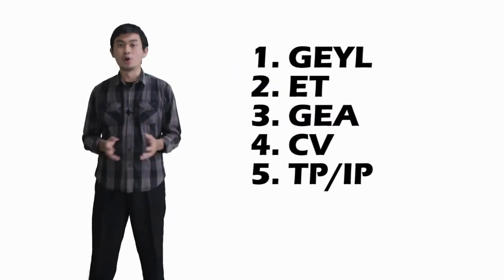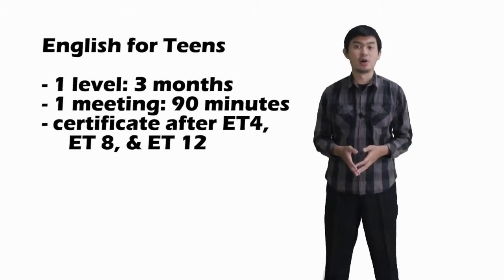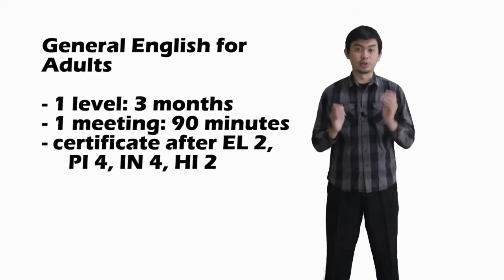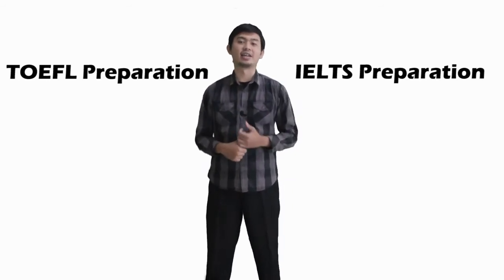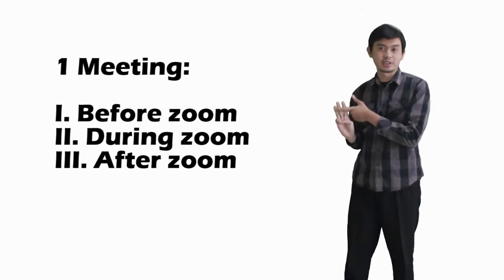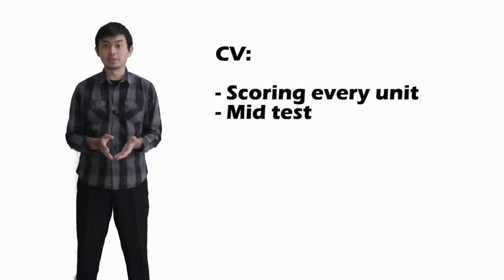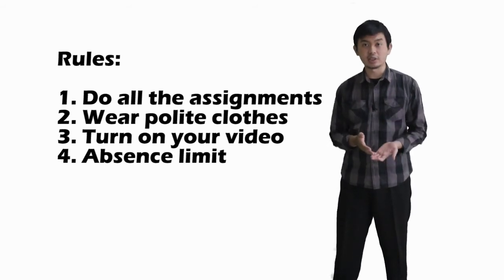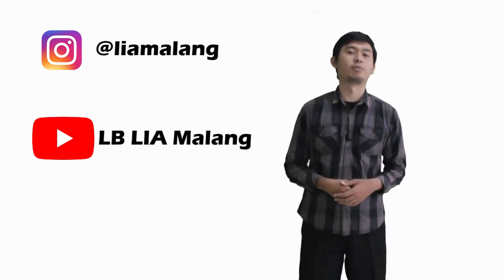NSOP LIA Malang 2021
LB LIA Malang is the leading institution to learn English. If you want to improve your English, just come to LIA Malang in Jalan Bandung (in Front of Sang Timur Malang). We will help you to improve your speaking, reading, listening, and writing. We are the best English Course in Malang. Join us and be the best!

LB LIA adalah Lembaga Bahasa Inggris terbaik di Indonesia. LIA Malang adalah tempat yang tempat buat anda yang ingin mengembangkan bahasa Inggris anda. Anda yang ingin bisa berbicara bahasa Inggris dengan lancar, datang dan bergabunglah bersama kami di LIA Malang. Kami ada di Jalan Bandung (depan Sang Timur). Kami tunggu kedatangan anda.

visit our instagram @liamalang